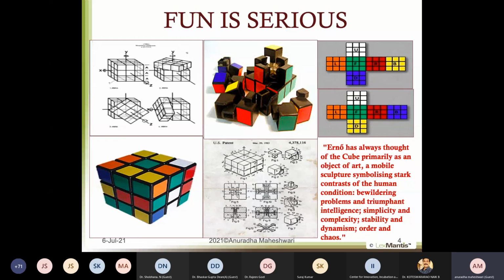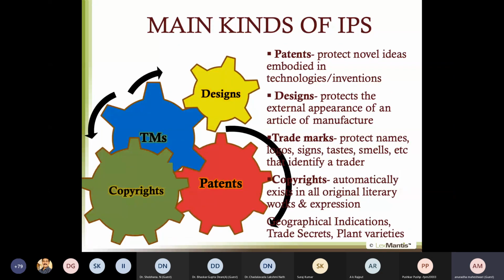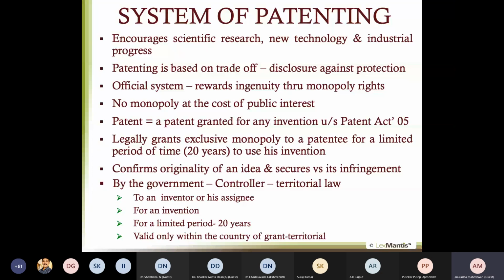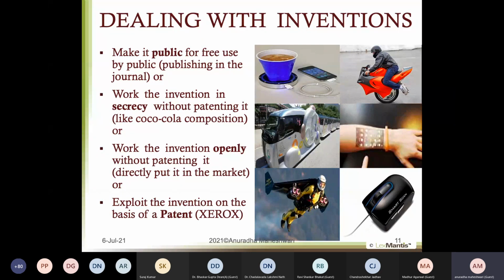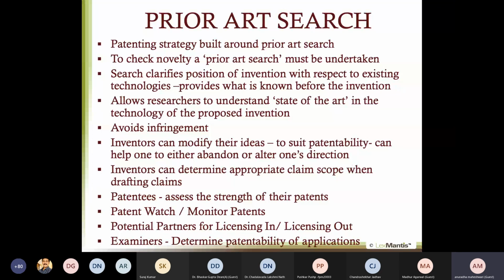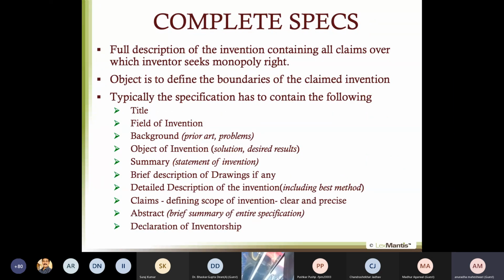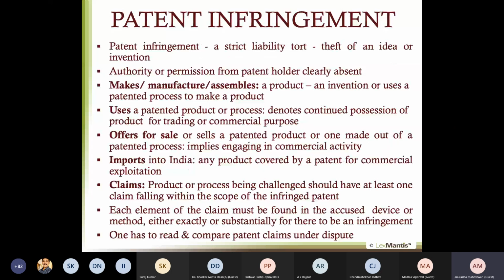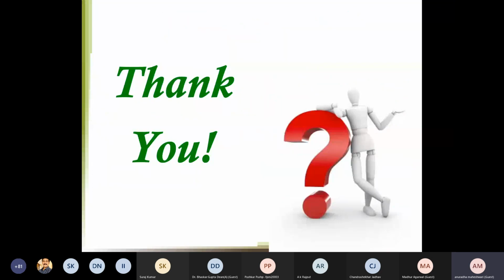Strategies followed in protection of IP Claims drafting etc Ms Anuradha Maheshwari